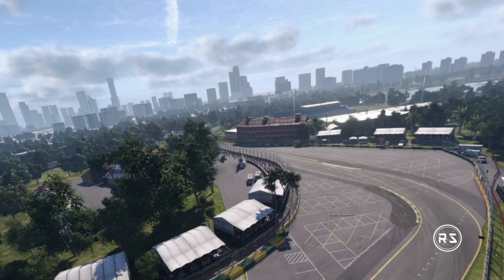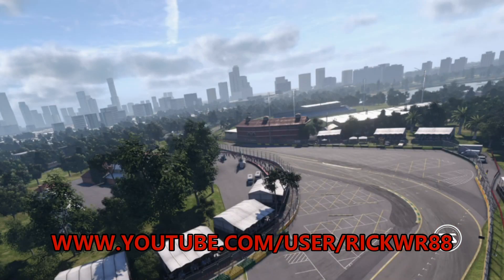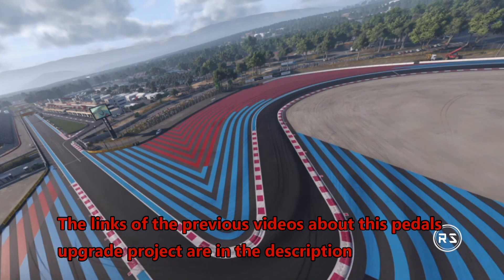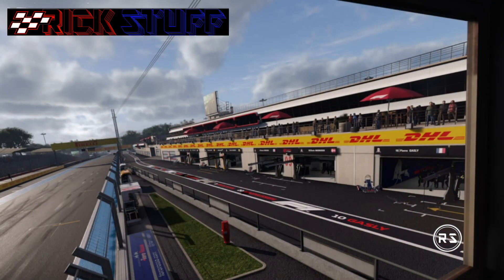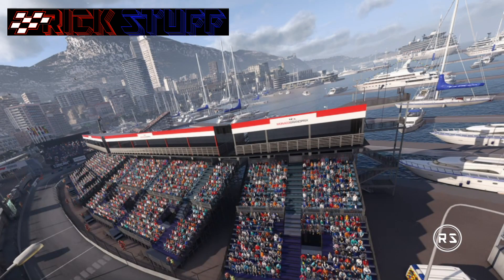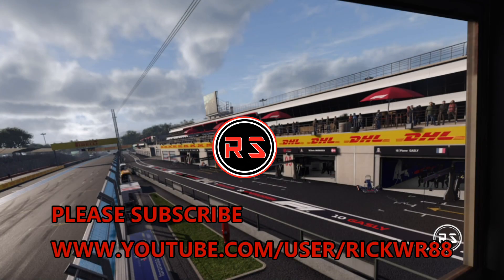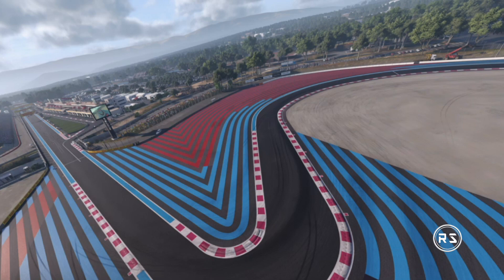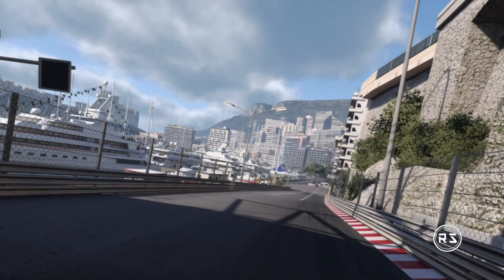How to make a sim racing F1 pedal set DIY part 5 (the test drive)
If someone told you that you can build the perfect F1 pedal set in one day it is a lie. The faster you work more are the chances of doing mistakes.
If someone told you that homemade F1 pedals are absolutely need to be made from metal it is a lie. There is a lot of material strong enough to make a great pedal set that require less special tools and way cheaper than metal, stainless steel or aluminium. Working with metal require a lot of expensive tool like a welder, a metal saw and a press drill.

What if I told you that you can build a incredibly accurate and good looking F1 pedal set from wood would you believe it?
I am not asking you to believe it. Just watch this series of 5 videos so you can see by yourself.
This is a $100 pedals set made from wood working on any Thrustmaster wheel kit. It took me 4 days to build it. count 8 days total with the paint and they work better than the way too expensive T3PA Pro or any  $300 pedal set.

This video is a test drive of the final result. We adjusted the pedals linkage in part 4. We We installed the Thrusmaster potentiometer in part 3. We've made and installed the plexyglass supports in part 2 and we did convered the construction of the pedals in part 1 so now this is the fun part. It is now time to see if the pedals are  accurate.
Bellow you can find the links of all the videos from the construction to the installation  and the final adjustment.

If you want more great stuff you can click on this link which will lead you to my channel.